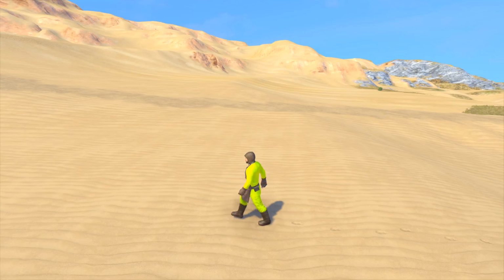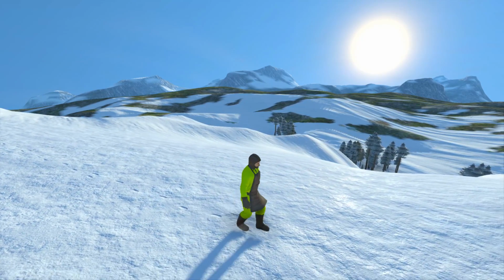Medieval Engineers - Combat Overhaul Dev Diaries: Episode 1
In today's developer diary we discuss a rough overview of the development process of the 0.6.4 update, the main ideas behind our combat system, as well as a collection of other features that were part of this update.